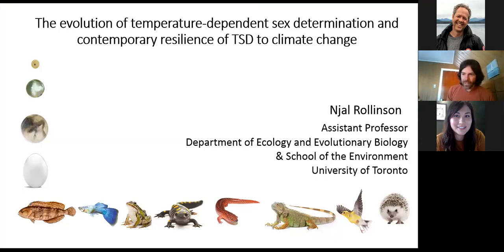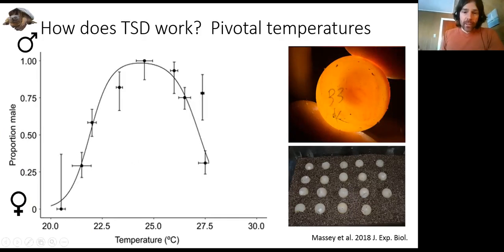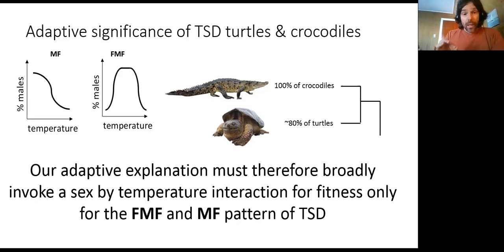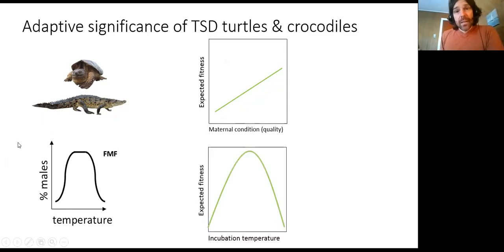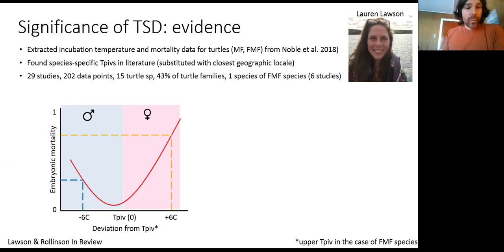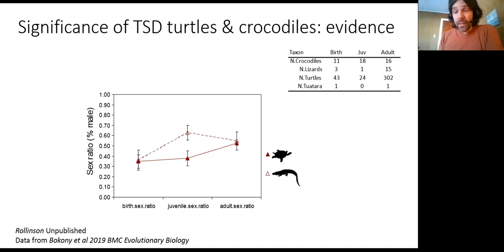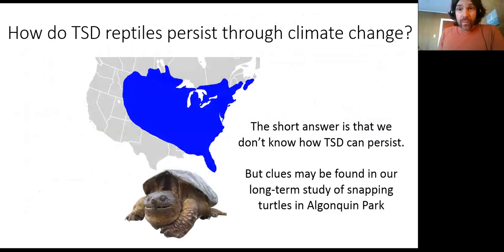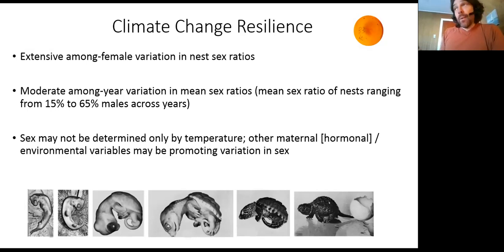Njal Rollinson Seminar 11 FEB 2021